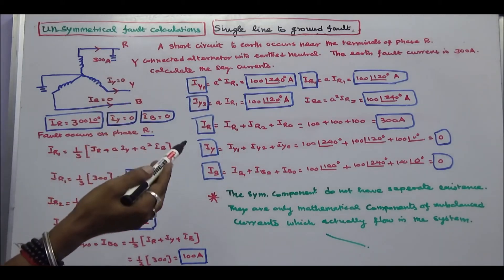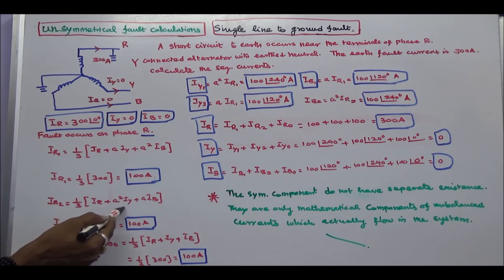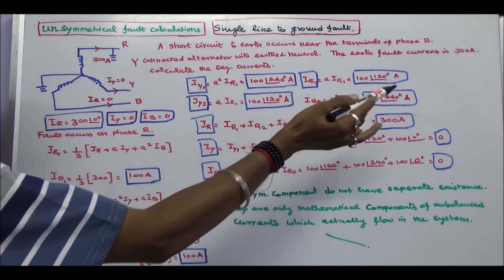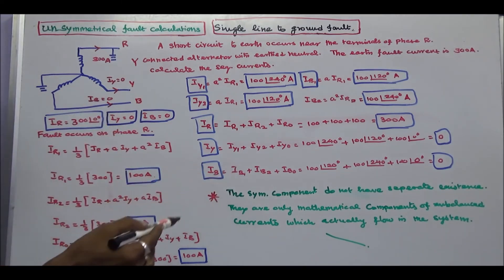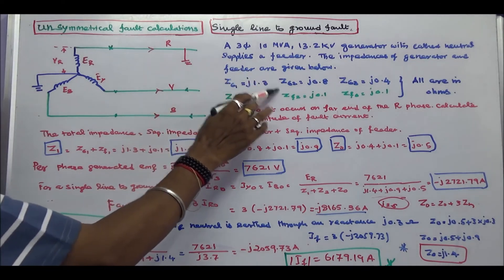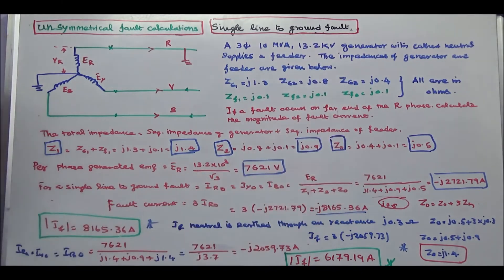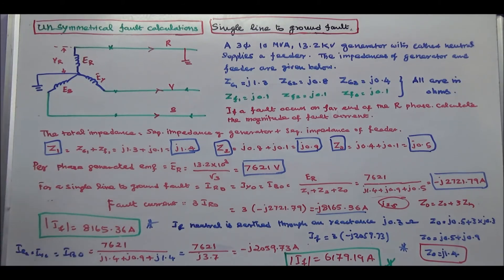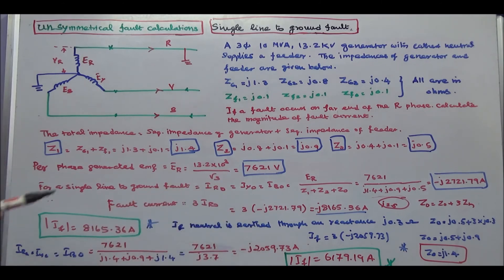UNSYMMETRICAL FAULT CALCULATIONS - PART - 18 - SINGLE LINE TO GROUND FAULT - PROBLEM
UNSYMMETRICAL FAULT CALCULATIONS – PART – 18 - SINGLE LINE TO GROUND FAULT
PROBLEMS
PROBLEM – 01
A star connected alternator with earthed neutral. A single line to ground fault occurs near the generator terminal of phase R. The fault current is 300 A. Calculate the sequence currents in the other phases and also calculate the if a reactance of 0.3 ohms is connected to the neutral calculate the fault current.

PROBLEM – 02
A three phase 10 MVA, 13.2 kV generator with earthed neutral supplied a feeder. The sequence impedances of generator and feeder are mentioned below. If a single line to ground fault occurs at the far end of the feeder, calculate the fault current.